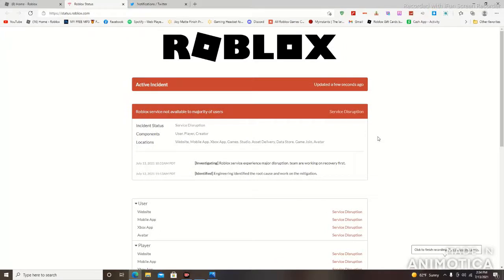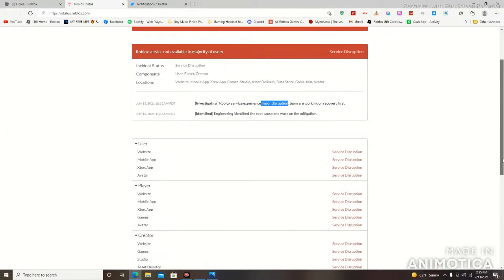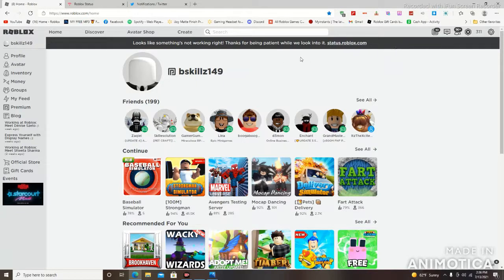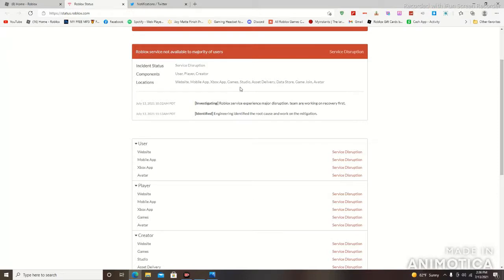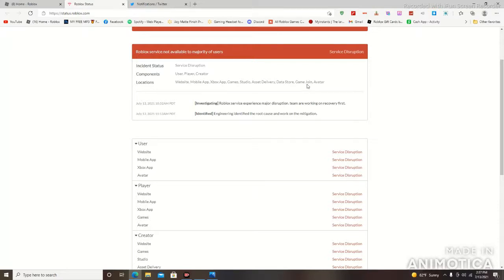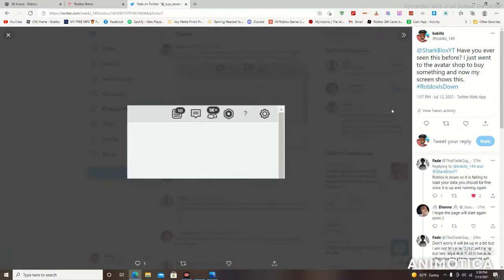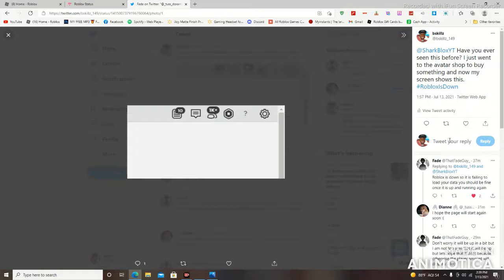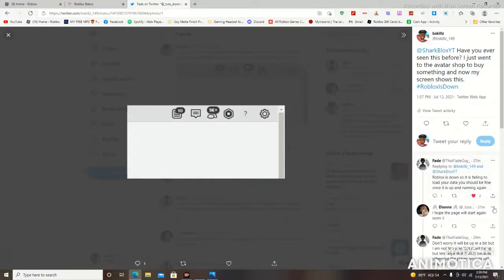Roblox Is Down....Major Service Disruption!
So we experience a major disruption on all platforms for Roblox
During times like this it's best not to try and force your way into games or spend any Robux until the issue is resolved